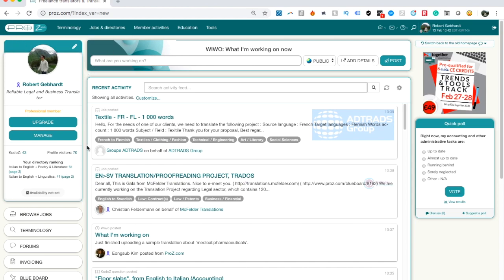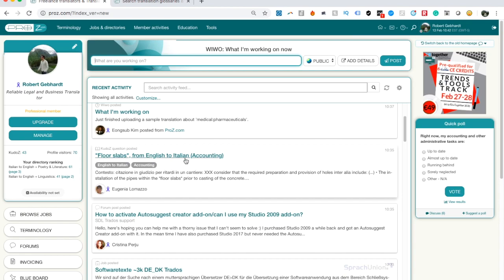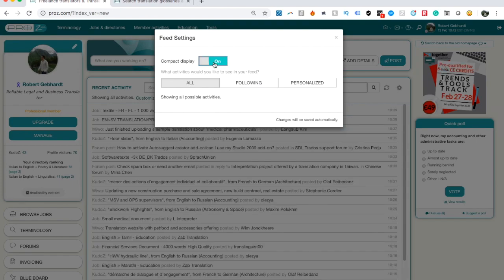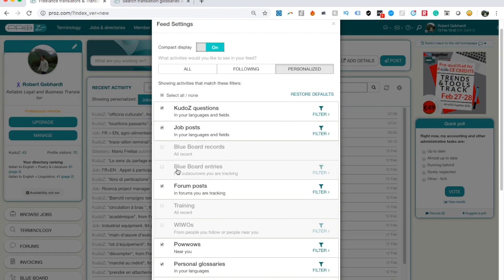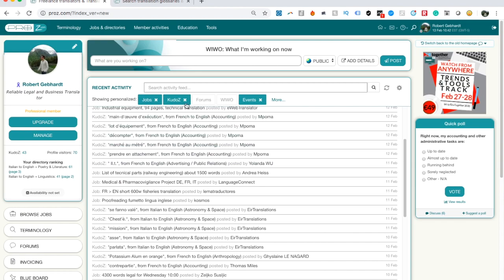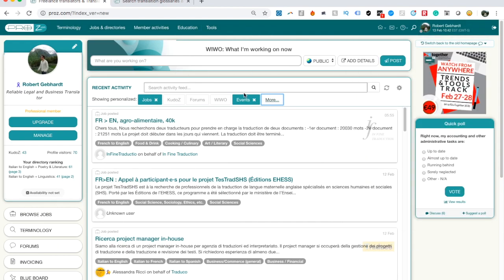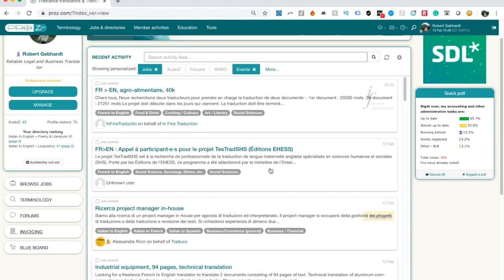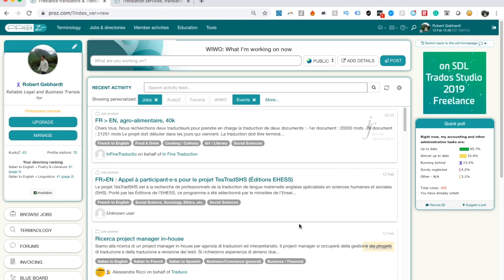New ProZ com Homepage!